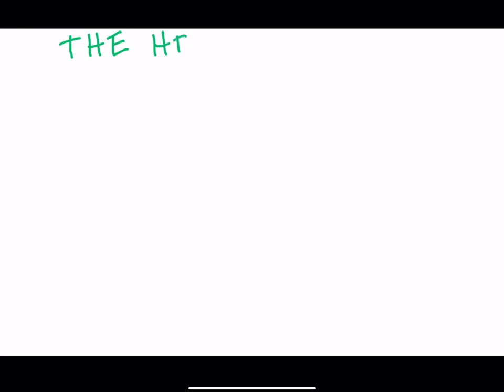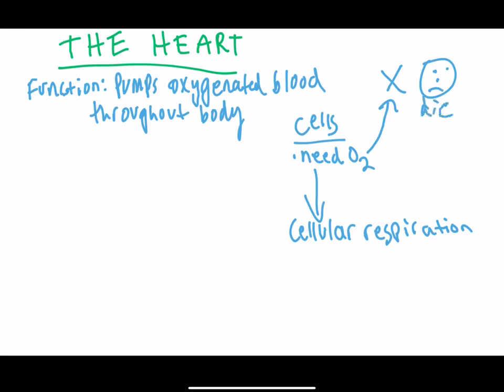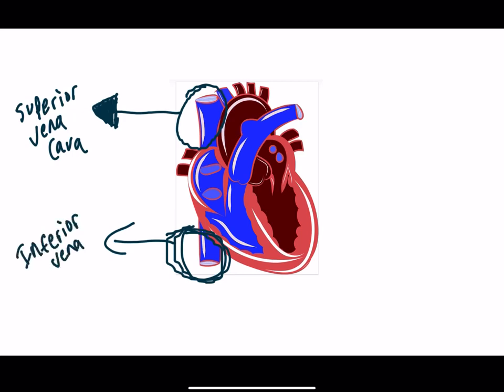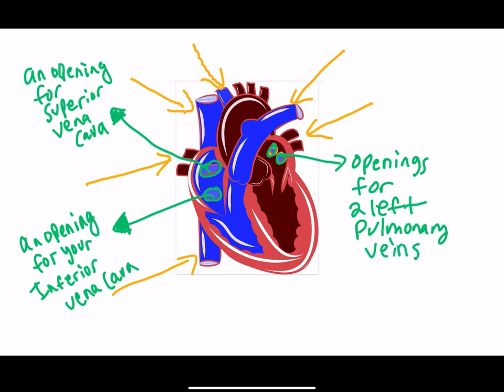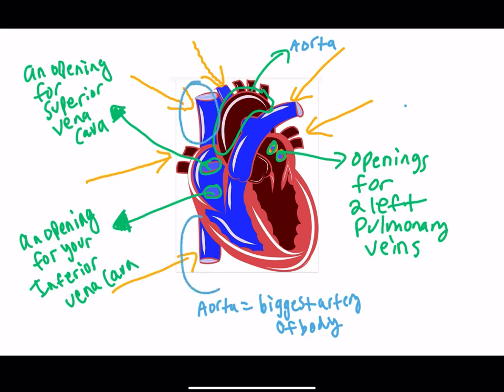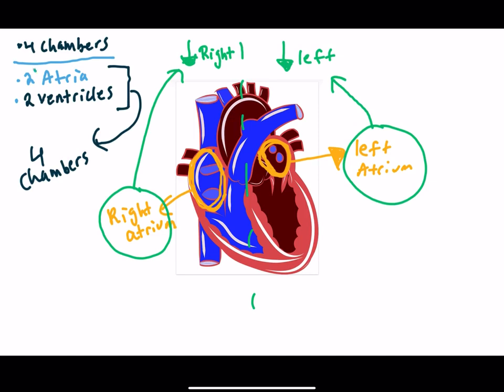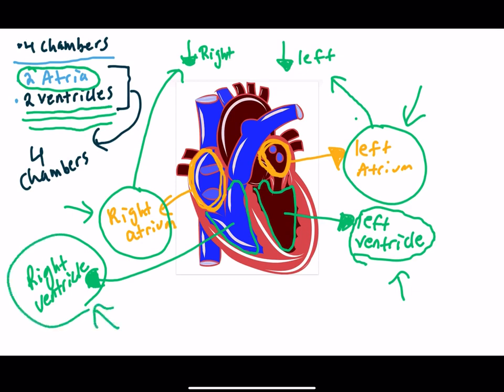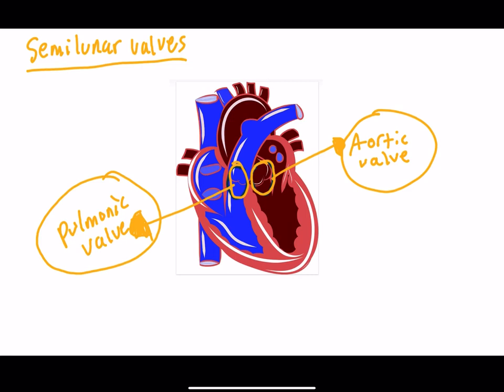Heart Structures | Cardiovascular System | MCAT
This video is going to cover the basic structures of the heart (Heart Structures) such as:

1. Basic blood vessels of the heart.

2. The four valves of the heart.

3. The four chambers of the heart.